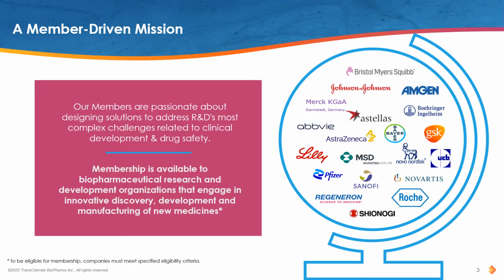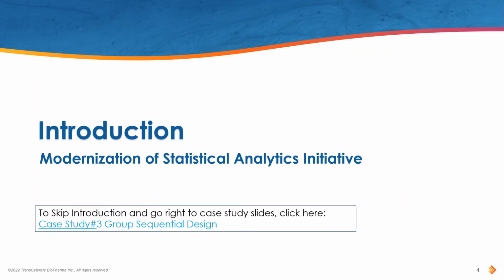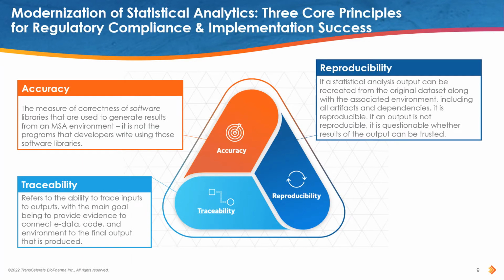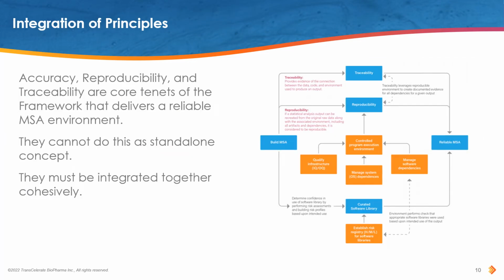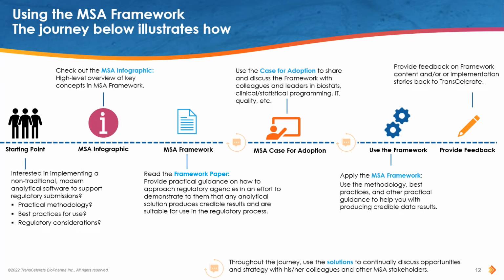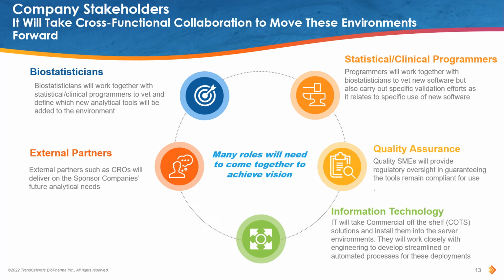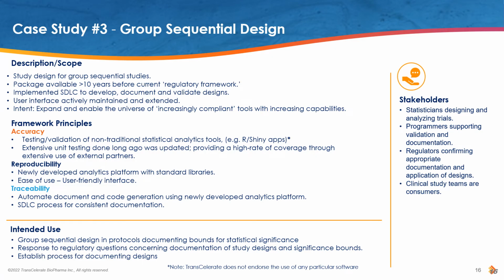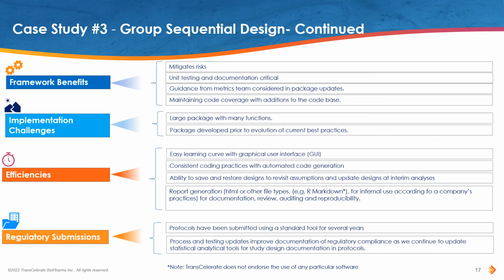Case Study 3: Group Sequential Design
Study design for group sequential studies to expand and enable the universe of ‘increasingly compliant’ tools with increasing capabilities.